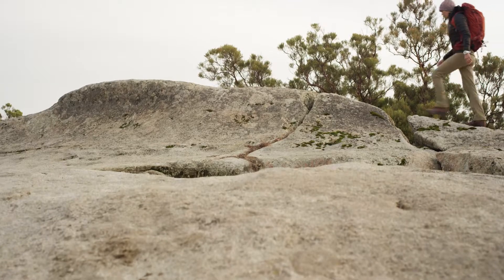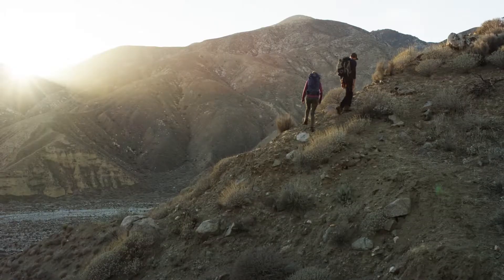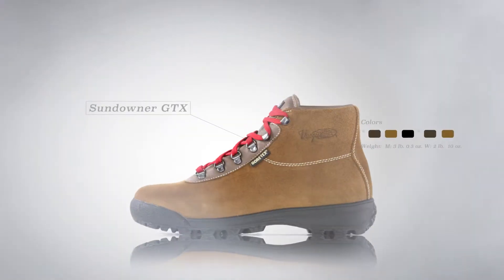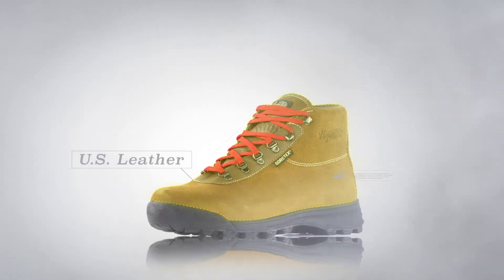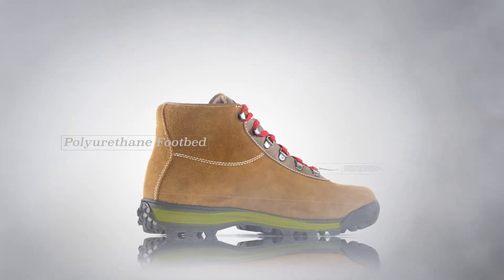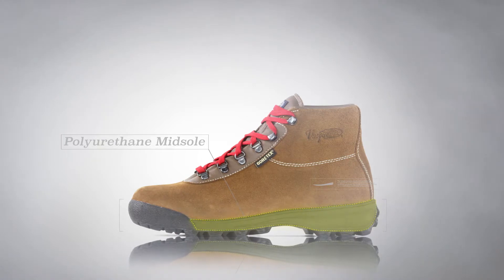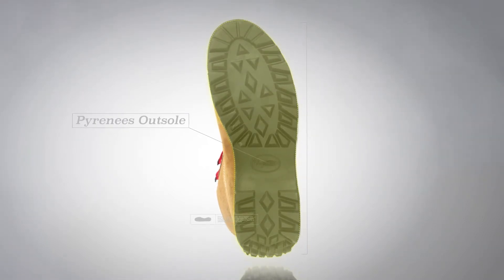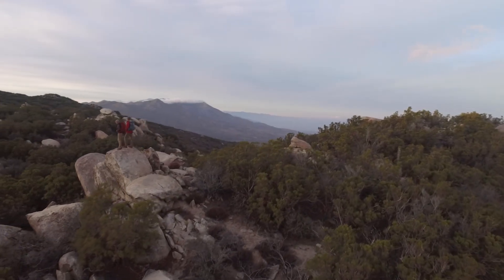Vasque – Sundowner GTX